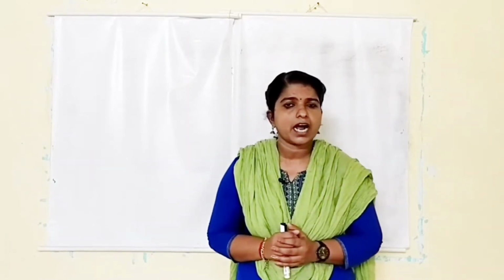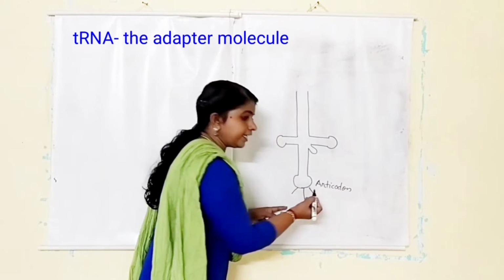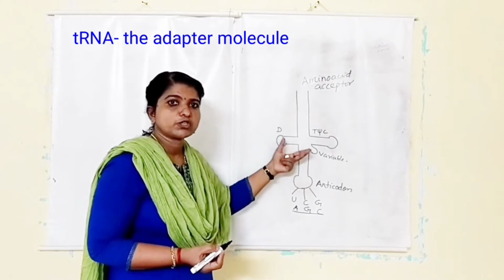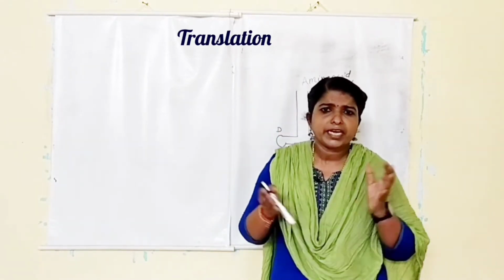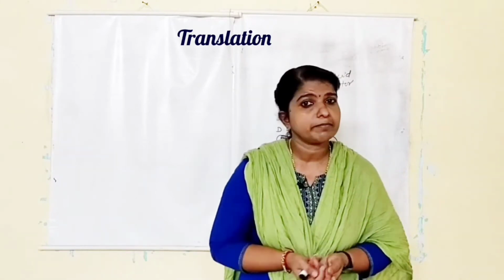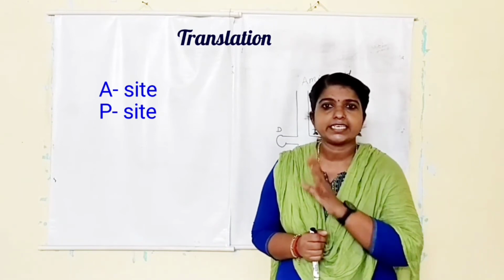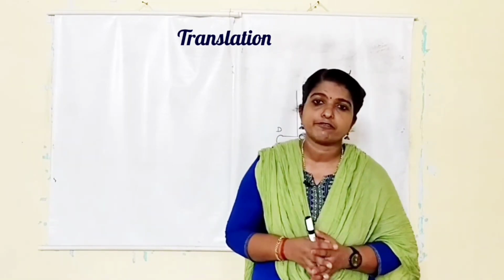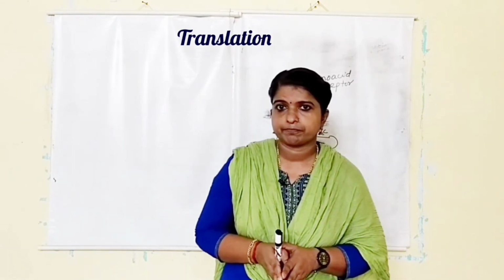Class XII Biology chapter 6 ||molecular basis of inheritance|| part 7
This video is about the structure if tRNA and process of translation.